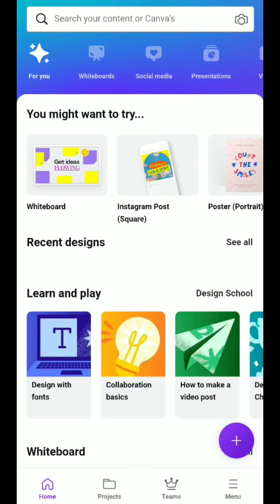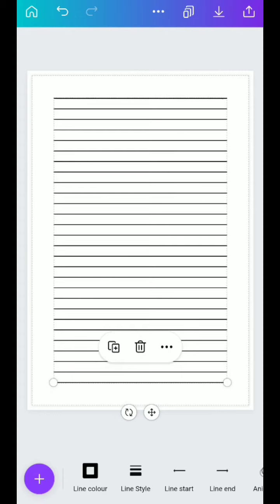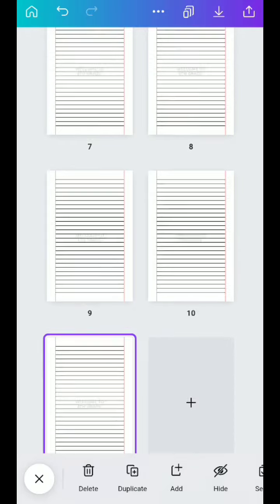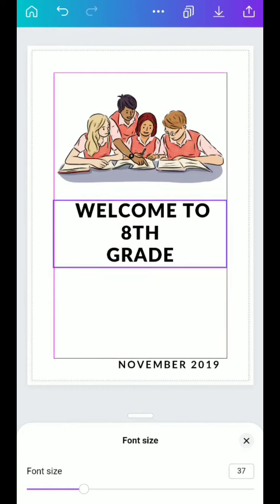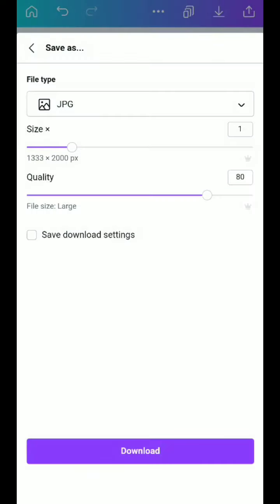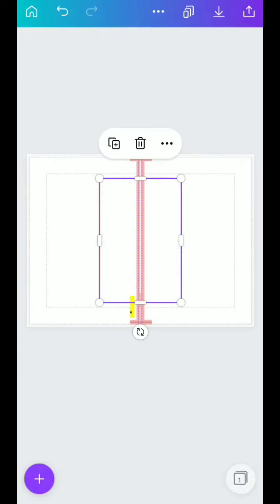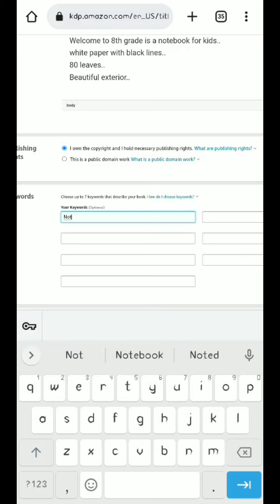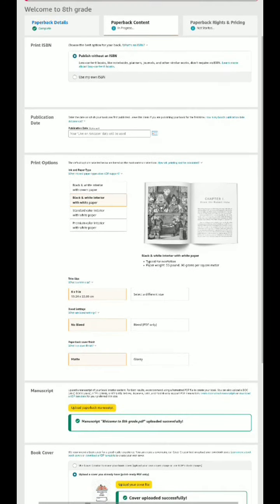CREATE & UPLOAD Your Notebook to Sell on Amazon KDP | Step-by-Step Tutorial (2022)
A start to finish, step-by-step tutorial to help you create and upload your first low-content book for Amazon KDP. If you like the idea of earning passive income online with print-on-demand but don't know where to start, follow along to familiarize yourself with simple software and the submission panel. In this Canva tutorial, we create a 6x9" lined notebook & cover and how to upload them on Amazon